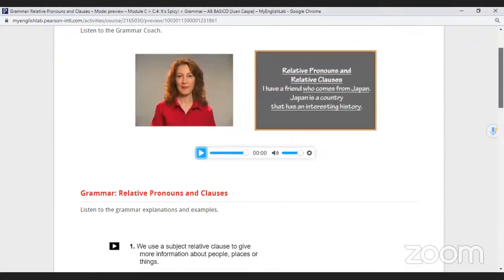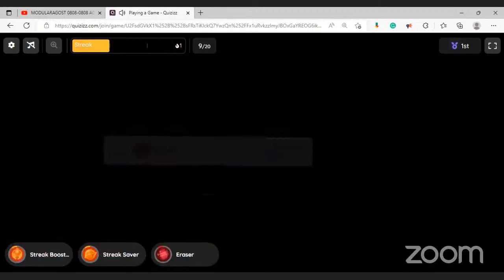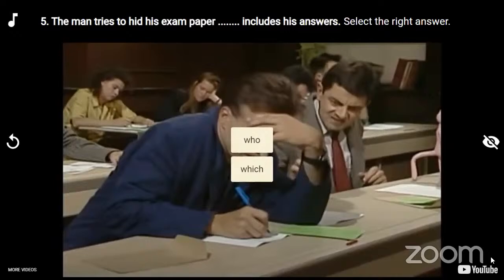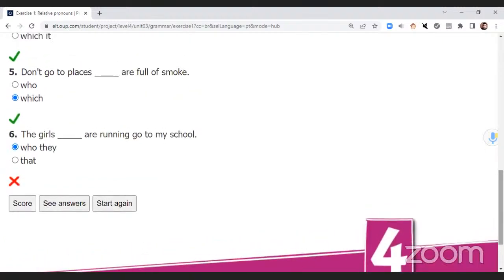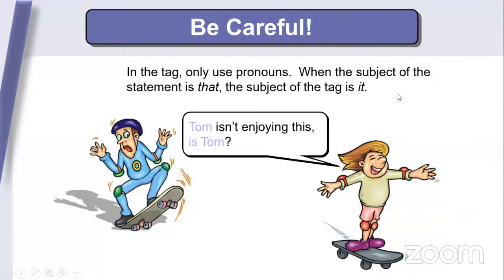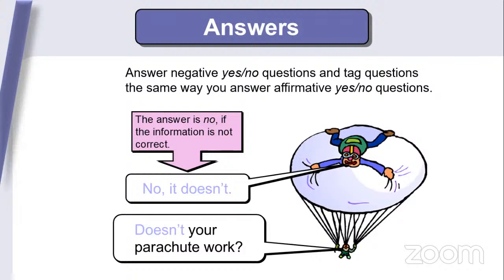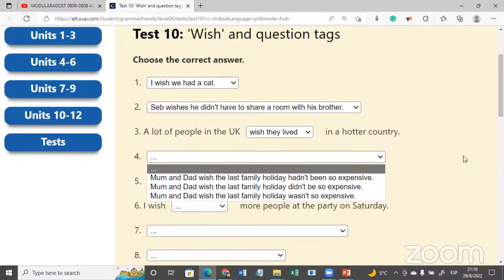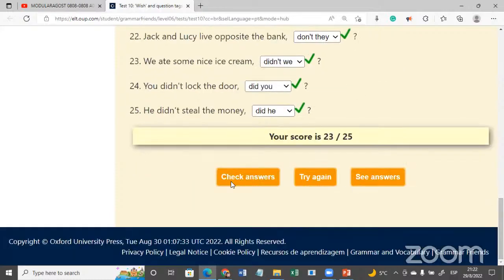15/20 MODULARAGOST 0808-0808 A06